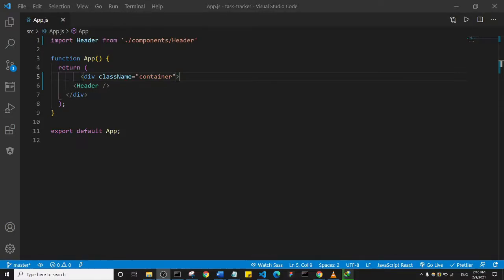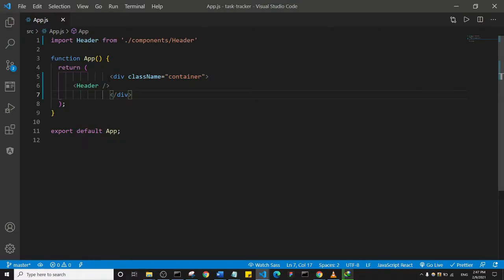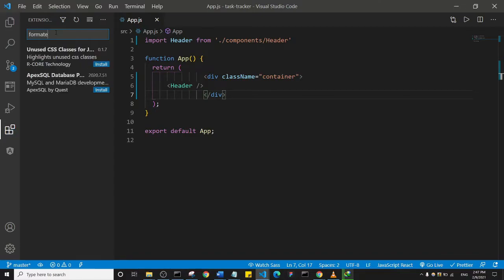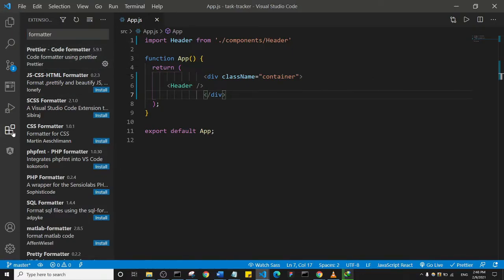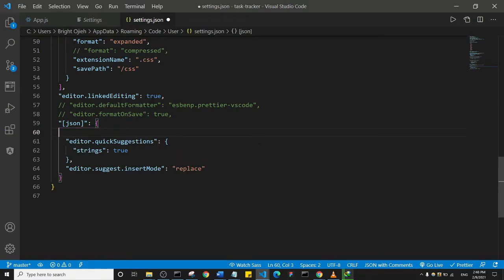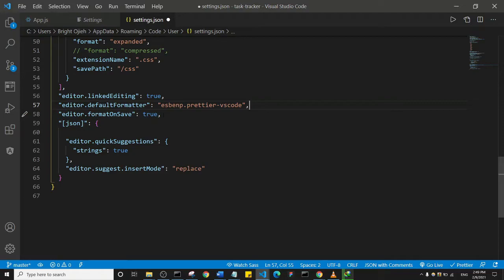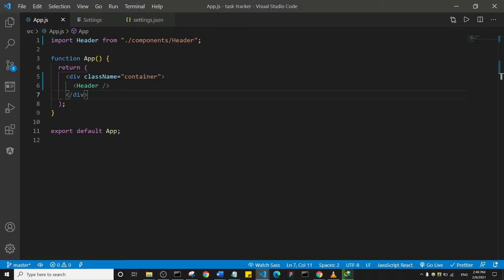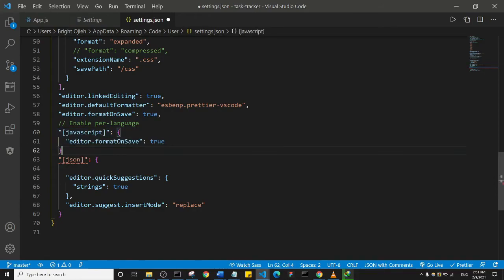Auto Format Code On Save In Visual Studio Code